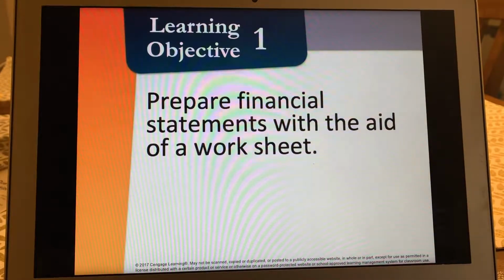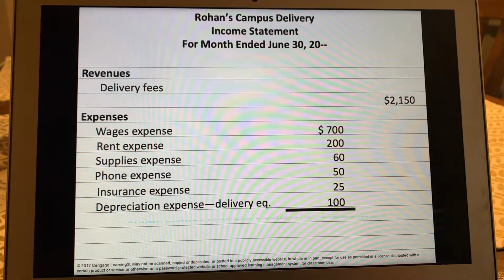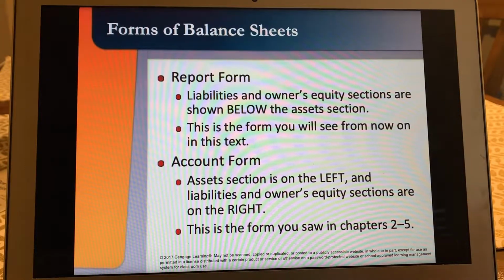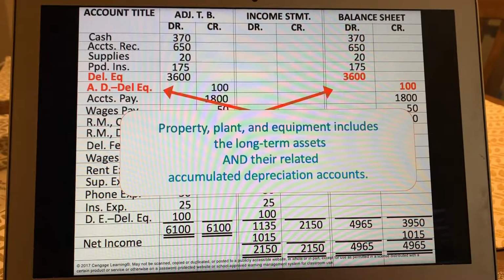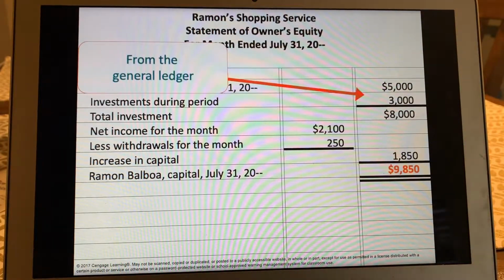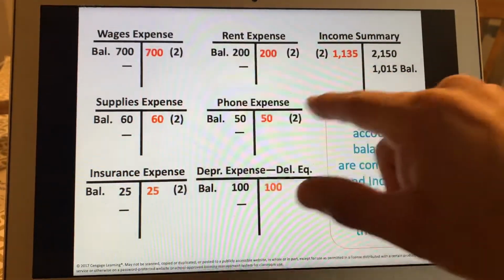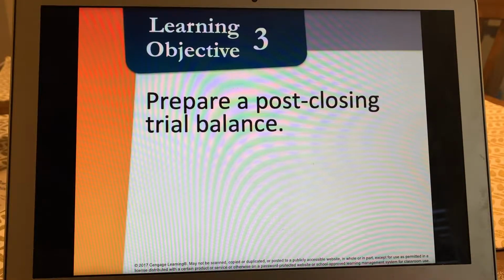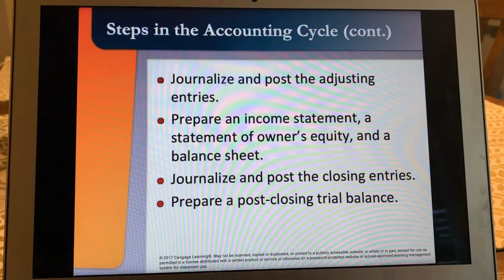ACC 100 Ch 6 Video Lecture